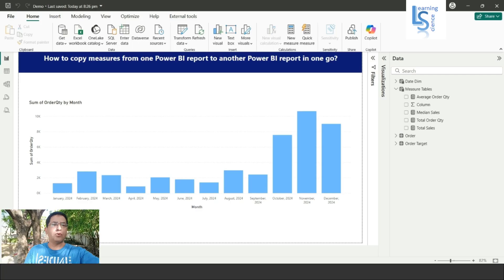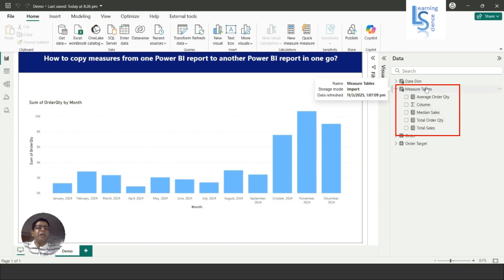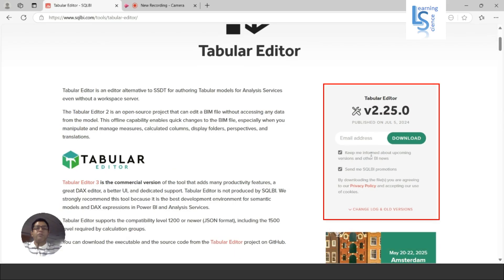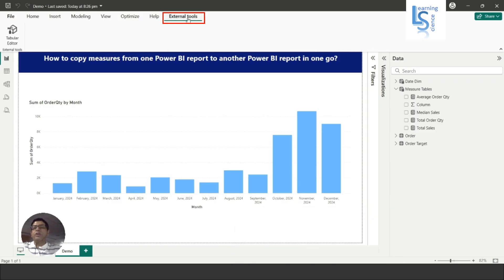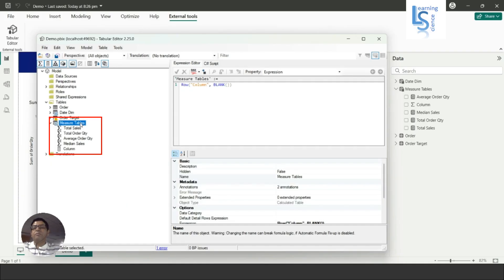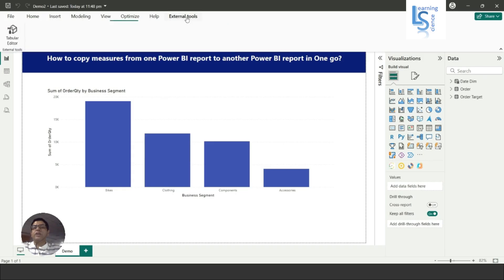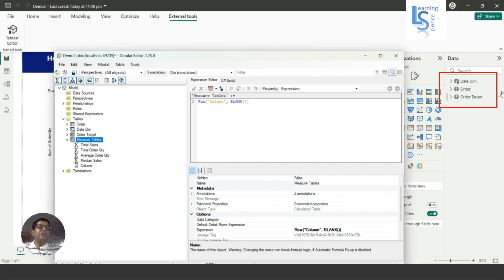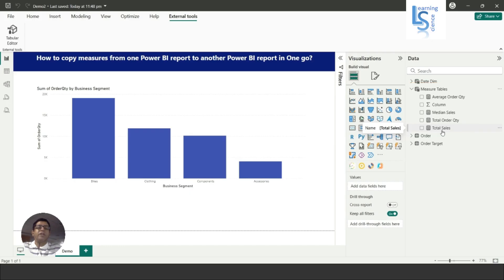How to copy measures from one Power BI report to another Power BI report in one go?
Effortlessly streamline your Power BI workflows! In this video, we demonstrate a step-by-step guide on how to copy measures from one Power BI report to another in just one go using the powerful Tabular Editor tool. Watch and learn how to save time, boost productivity, and enhance your data modeling efficiency with this expert technique. Perfect for Power BI users at all levels!